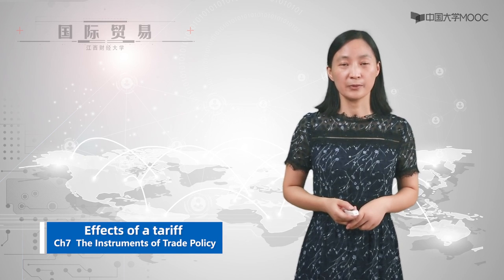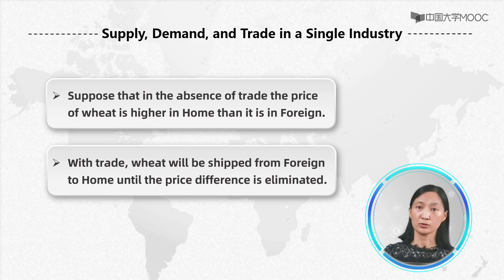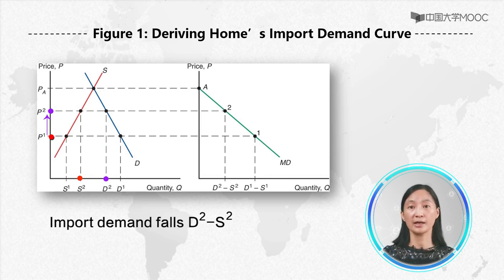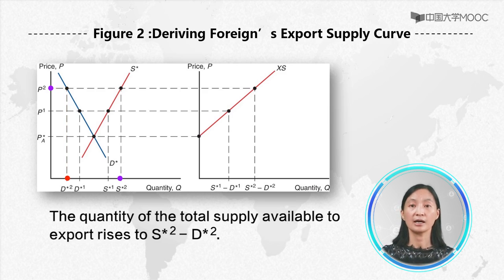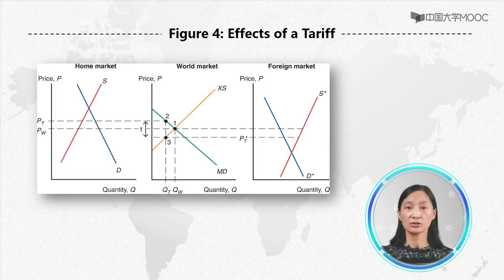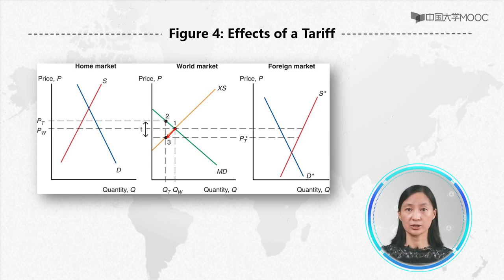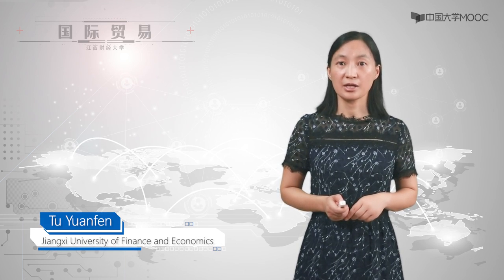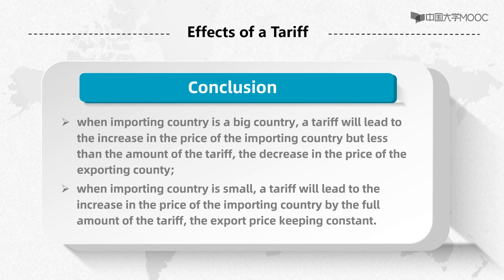World Trade The Instruments of Trade Policy 7.2 Effects of a Tariff